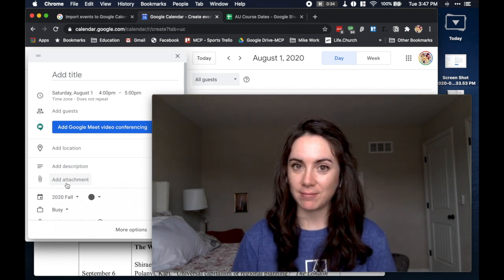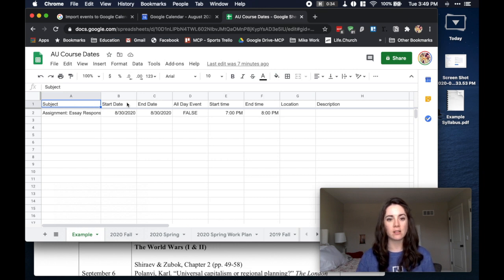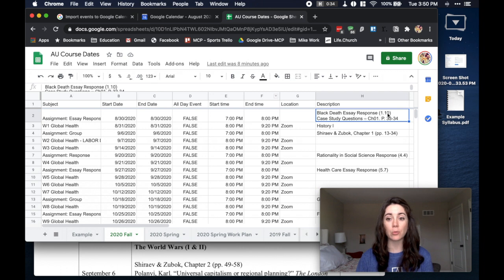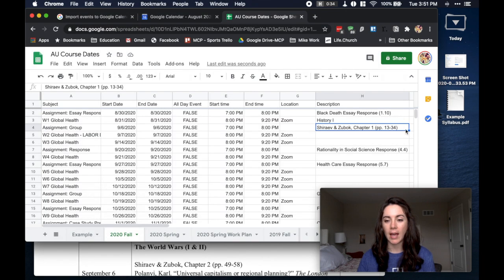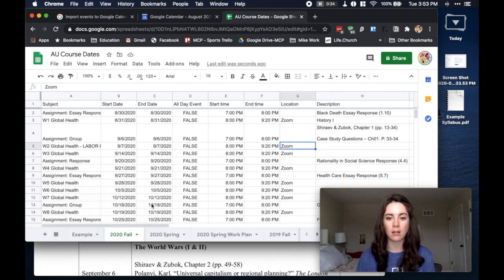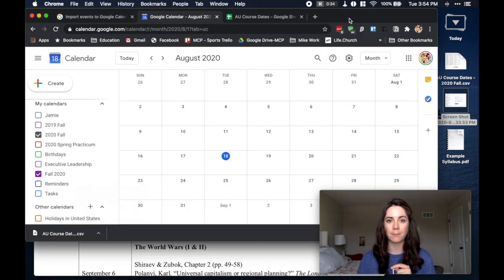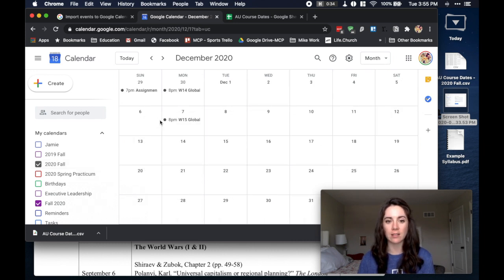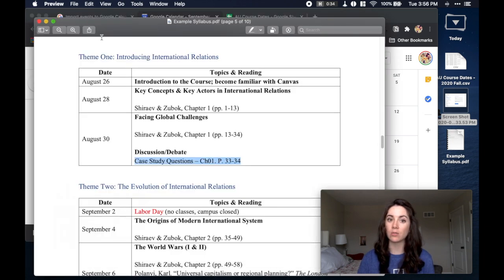Bulk Add Multiple Calendar Events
Important! I've moved this video over to my new channel "Out Do You" where I hope to post more videos. Please visit this video over there!
There's an easier way to add a lot of calendar events at once! I'm including links to directions for Google Calendar and Outlook but they won't tell you how to avoid accidentally creating a mess of your calendar. I also offer a workaround for getting those events into your Apple calendar. Watch my video for my tips and tricks!

Column Headers
Subject
Start Date
End Date
All Day Event
Start time
End time
Location
Description